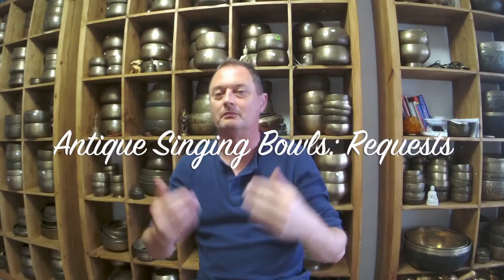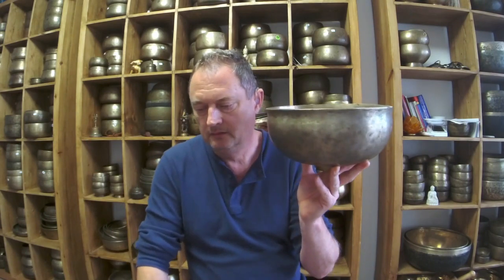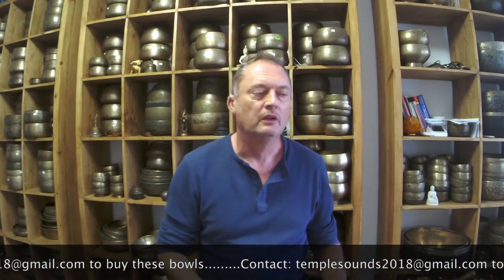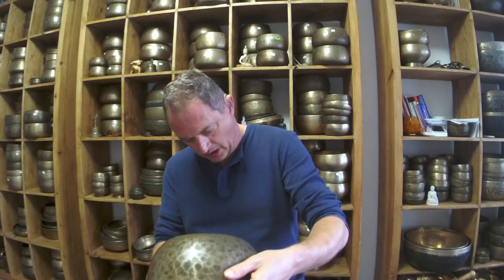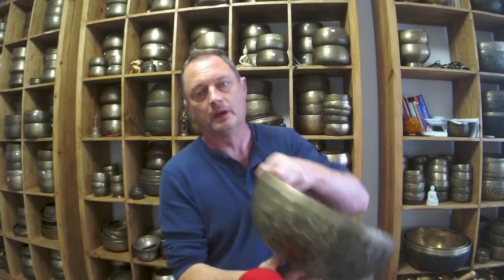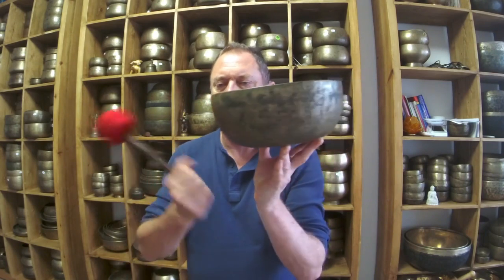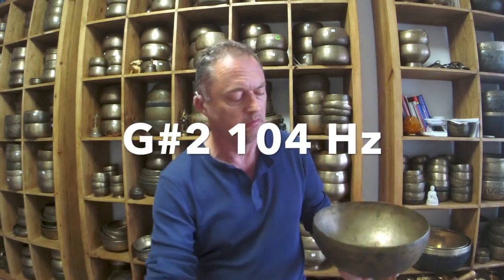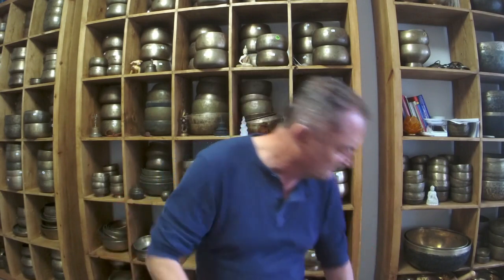Antique Singing bowls: Jambati & Ultabati